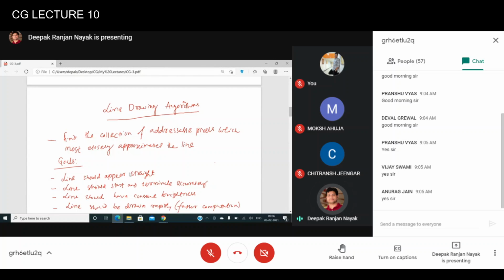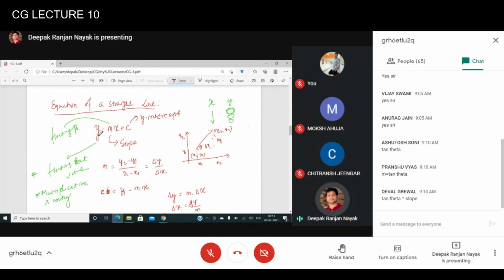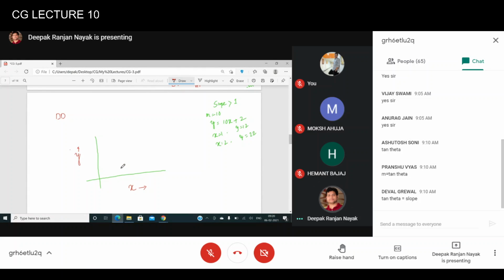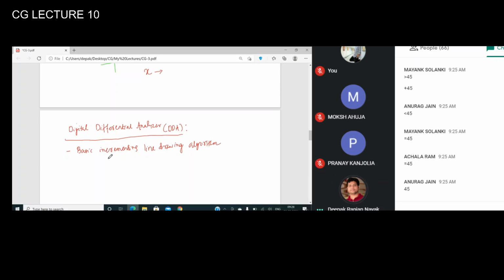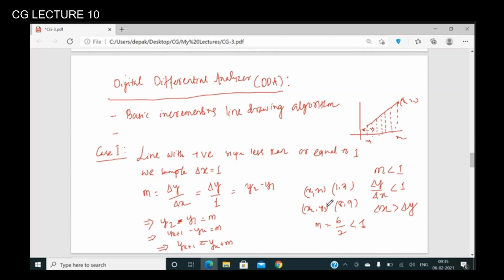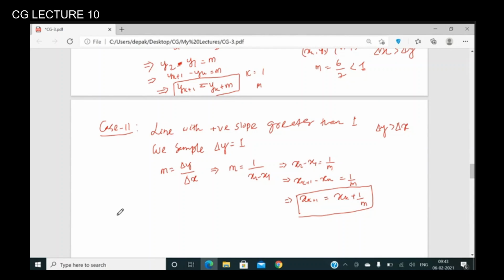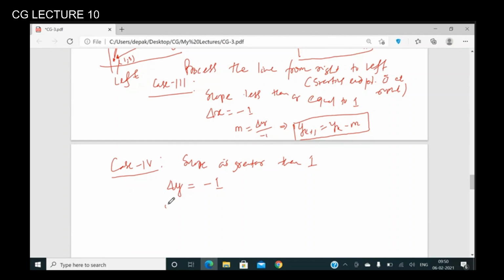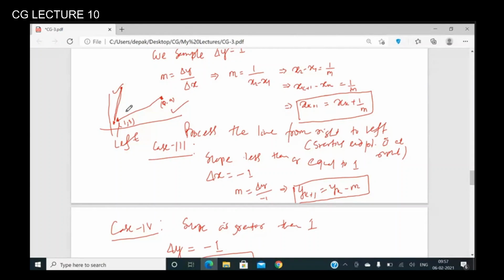CG Lecture 10